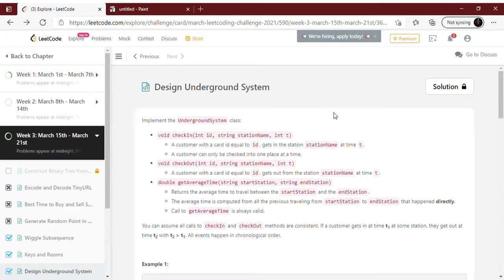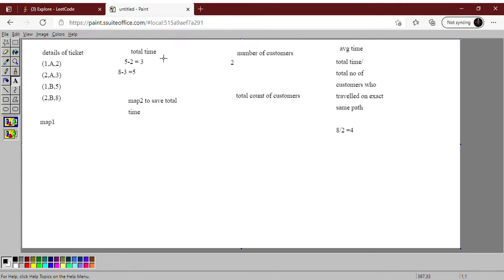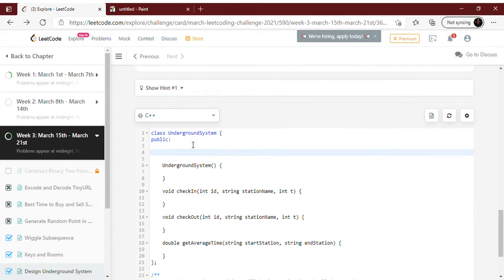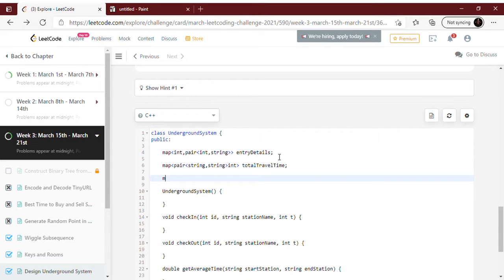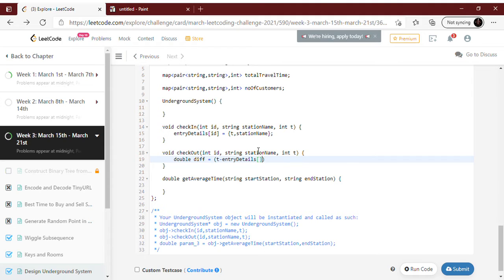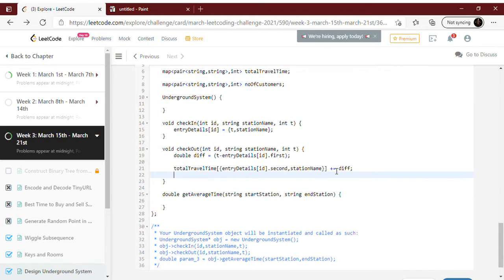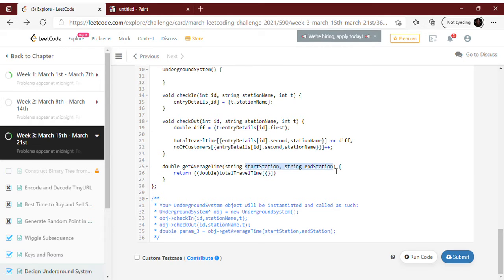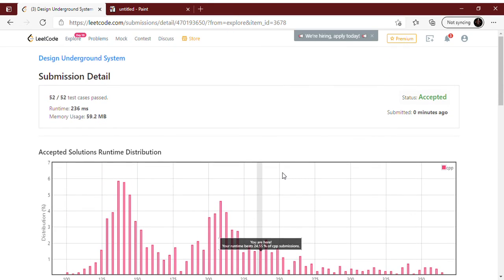Design Underground System Leetcode challenge 2021-03-20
in this video the problem "Design Underground System" from Letcode is explained using C++ code